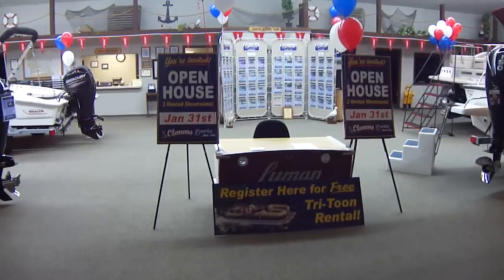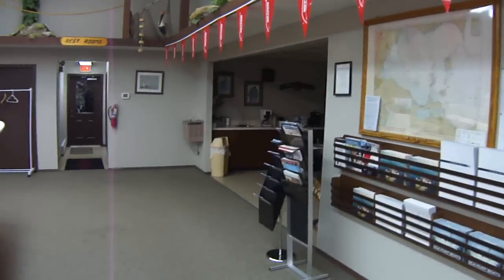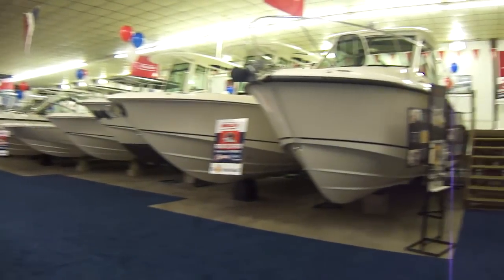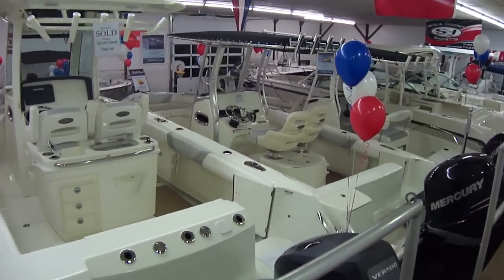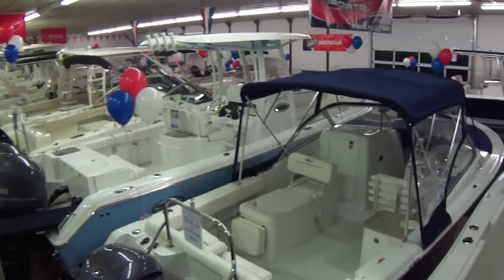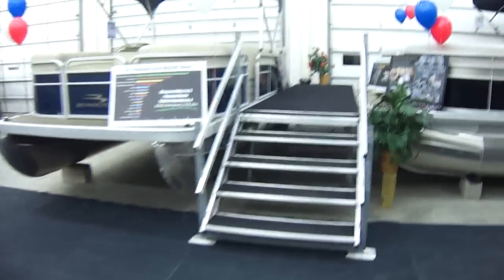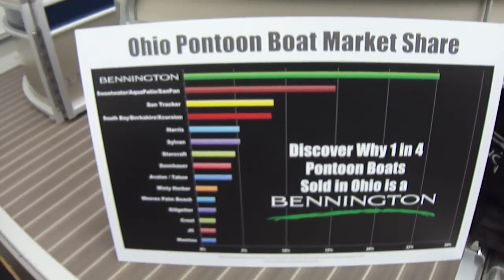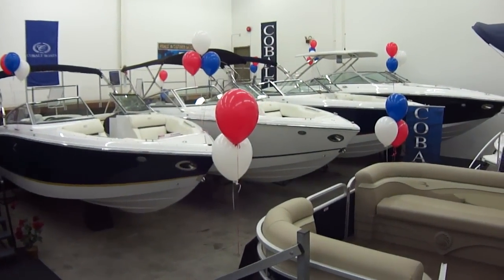Clemons Boats heated showrooms winter display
Hey guys! This is a quick video to show what our display looks like int he colder months of the year. We try to have fun daily, and have a boat show like display! Many people drive by our place and have no idea that although it is cold and snowy outside, we have three heated displays ready to show our customers what we have to offer! Whether is is a new or used boat, boat service, boat parts, boat rentals, Carefree boat club of Sandusky, or just to say "HI", stop in and let us show you around!

Clemonsboats.com
Carefreeboats.com